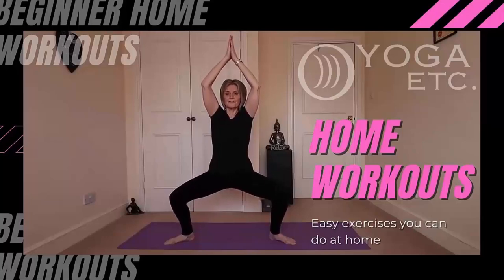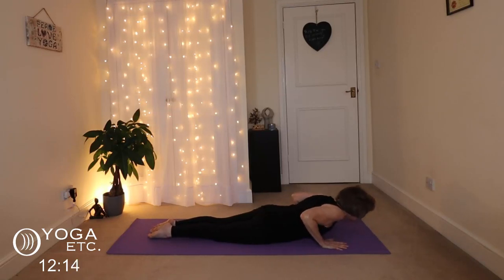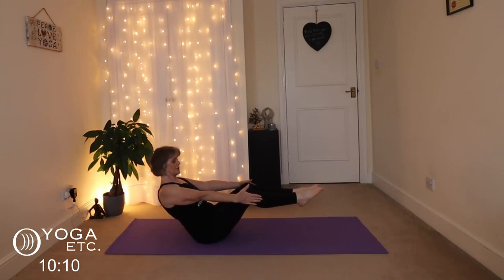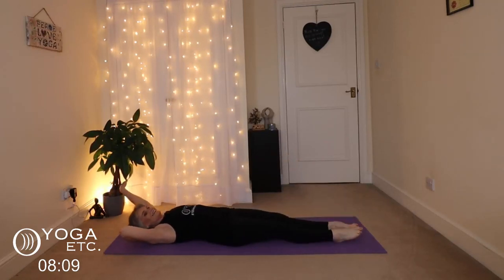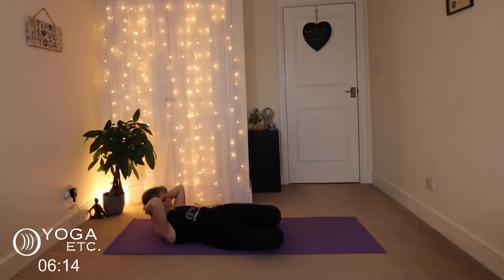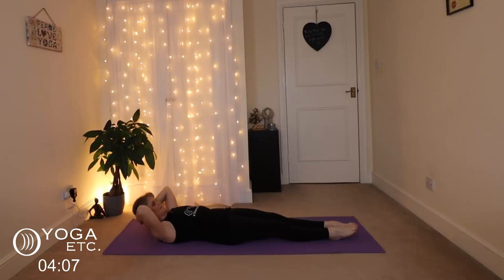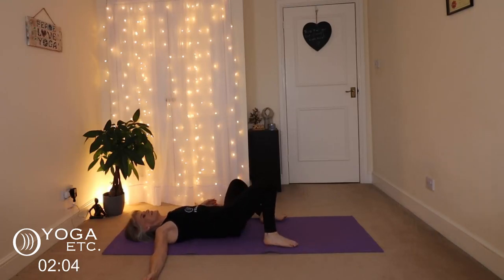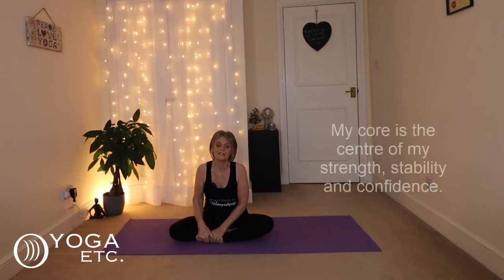Yoga for Core Strength & Tummy Toning: Strengthen Your Abs & Improve Posture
Hi everyone! In this Yoga for Core Strength & Tummy Toning session, we’ll focus on strengthening your abdominals and toning your midsection. Through a series of dynamic poses, you’ll engage not just your core, but also your hip flexors, glutes, back muscles, and shoulders, helping improve your posture and overall stability. Perfect for all levels, this practice will guide you toward a stronger core, a toned tummy, and better balance. Join me for a fun, accessible flow that targets your midsection and boosts overall strength!

00:00 Introduction
00:34 Cat/Cow: Loosen the Spine
01:48 Plank: Engage the Core
02:36 Forearm Plank: Strengthen the Core
03:41 Boat Pose: Tone the Core
05:08 Tummy Tone Routine
11:30 Bridge Pose: Strengthen the Glutes
11:52 Windshield Wipers: Improve Core Mobility
13:10 Child’s Pose: Relax and Release